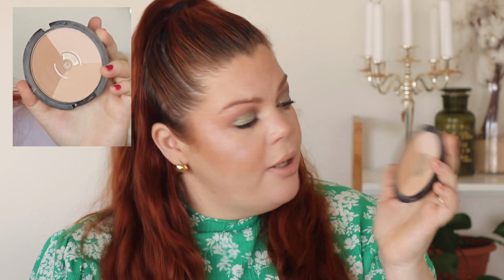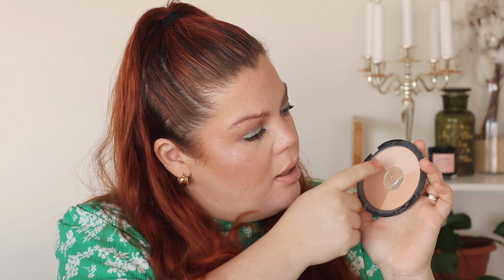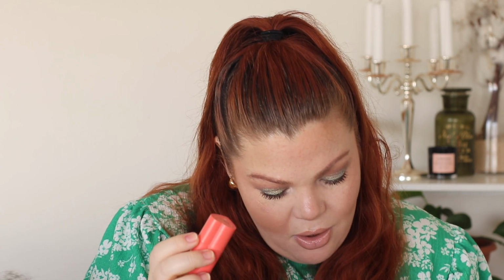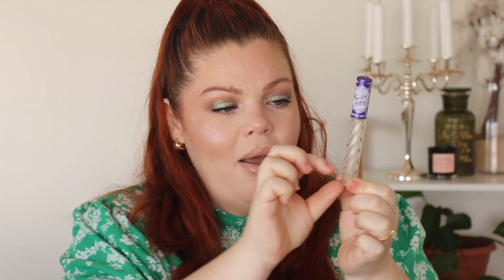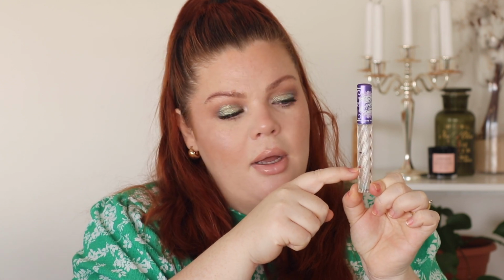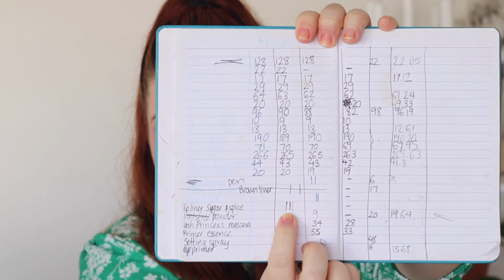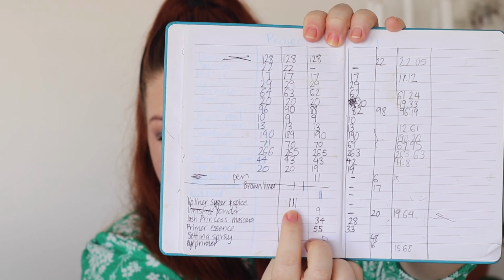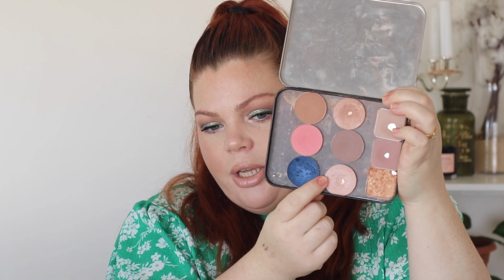teamprojectpan2021 update 4// Project Pan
Welcome to my teamprojectpan 2021 update 4

Products Panning:
Too Faced Multi Sculpting Concealer
Nars Copacabana Illuminator
Freedom Bronzer
Tartiest Pro Glow
ABH Contour Palette
Benefit Rockateur
Benefit lipstick
Lime Crime Carousel lipgloss
Lime Crime Red Velvet liquid lipstick
MAC Rebel Lipstick
Maybelline Red lip liner
Australis Metal AF in Emerald
Color Theory Lip Liner Sugar & Spice
Essence Lash Princess
Nakeup Face Foundation
By Terry HyraPowder Mini
Apieu Cream Blush "booyah"
Rimmel Eye Primer
XX Revolution Eyeliner- Chestnut
The Ordinary High adherence Primer
Wet N Wild Rose all Day Eyeshadow Palette
Maybelline Ultra Slim Brow Pencil

Products Panned:
Tarte H2O primer
Tartiet Pro Glow Cream Bronzer
Kiko Single Shadow #46, #6
MUFE #520
Charlotte Tilbury Wonder Glow Primer
Maybelline Lash Sensational Mascara
Maybelline dewy foundation
Ouai Wave Spray
Omoraviza Queen of Hungary Mist
Tony Moly Brown Eyeliner pot
Urban Decay De-Slick Spray
InnisFree No Sebum Powder
MUFE single eyeshadow #526
Essence Primer Spray